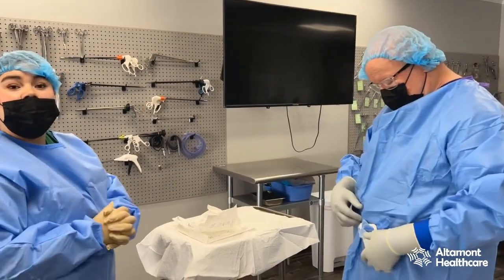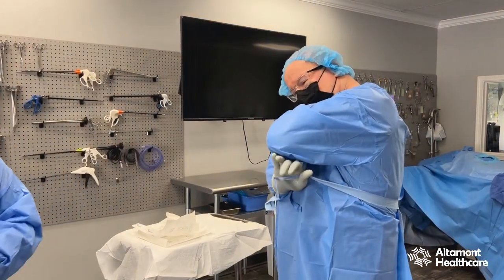HOW TO: Gown & Glove A Doctor In The OR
Victoria Zuniga and Peter Hickox demonstrate how a Surgical Technologist will Gown & Glove a doctor in the Operating Room. Gowning & Gloving is extremely important process in the OR as it allows the operating doctor to maintain a sterile field prior to surgery. This is a skill included in our long-form "AST HOW TO:" series

Altamont Healthcare is a vocational school serving the Central Valley of California with the mission of providing quality healthcare education to our students. We have locations in Stockton and Bakersfield. Our website is

This video was created by  @whowhatnextoritsuwadaniele6758 ​